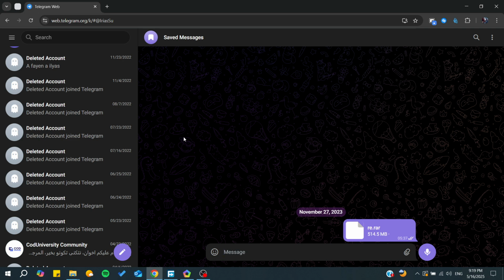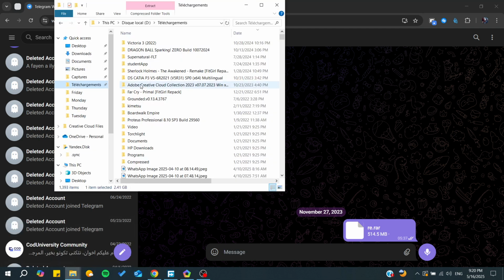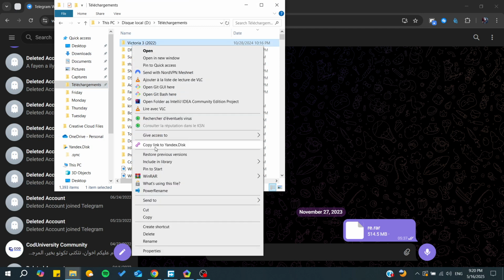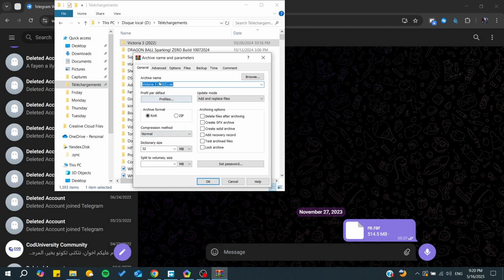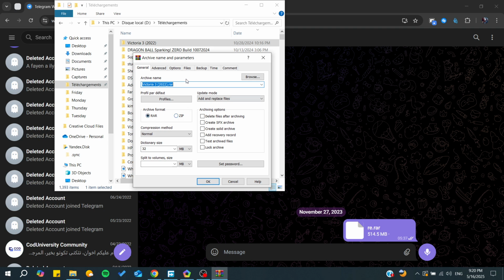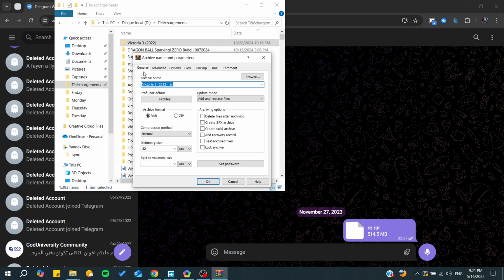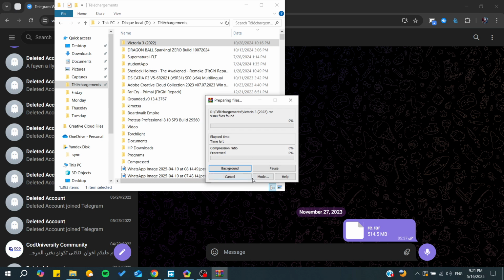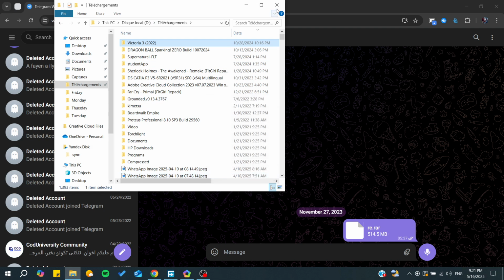How To Send Files Over 2GB in Telegram Tutorial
Today we talk about send files over 2gb in telegram,send large files,send large files online,transfer large files online